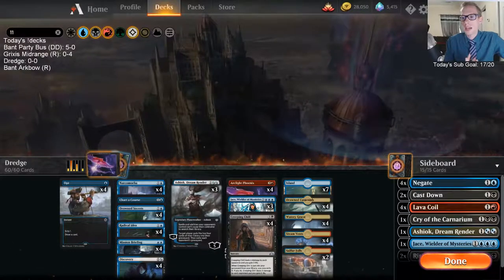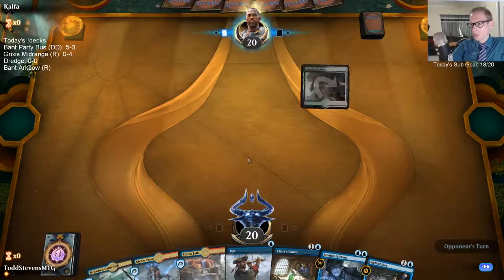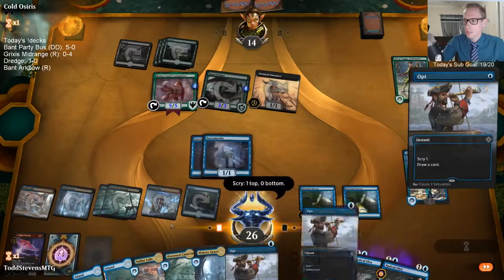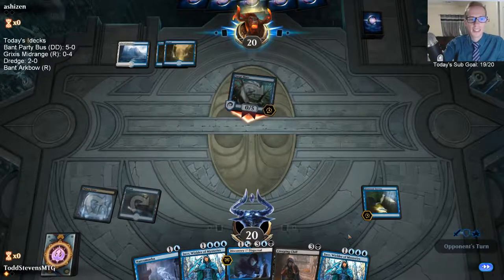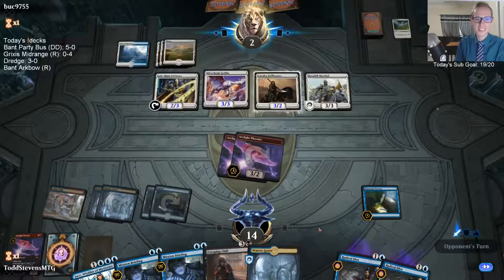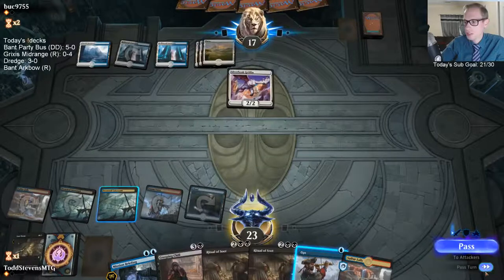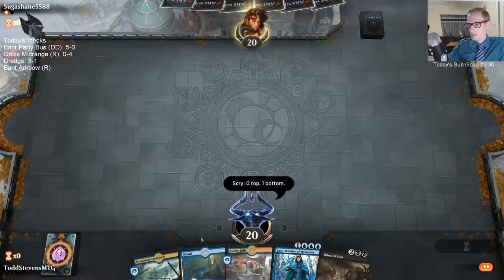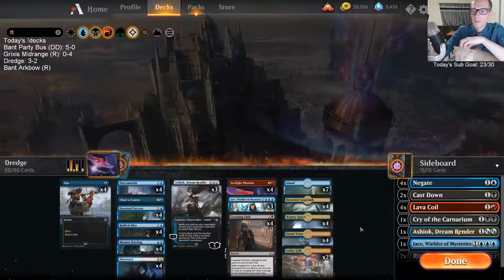Dredge in Standard! MTG Arena - Standard, 6/2/19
The content in this video, was licensed by other Youtubers as Creative Commons.  I have also provided a list of source channels below.